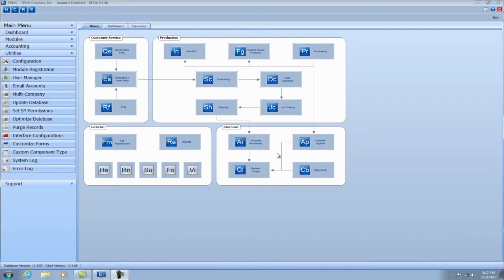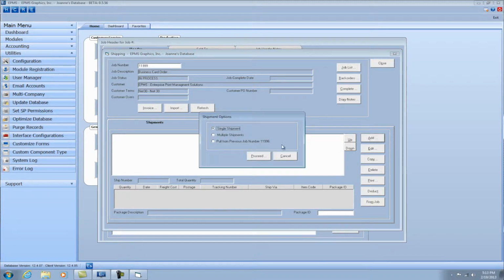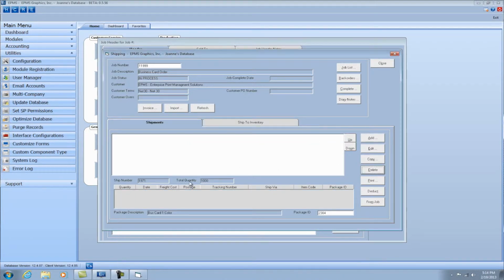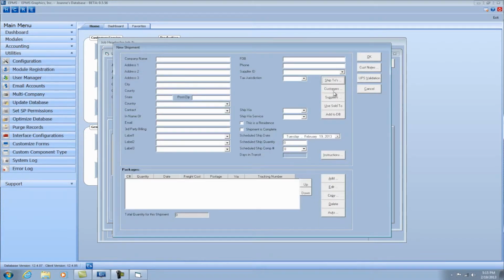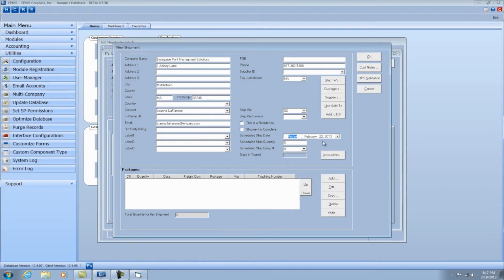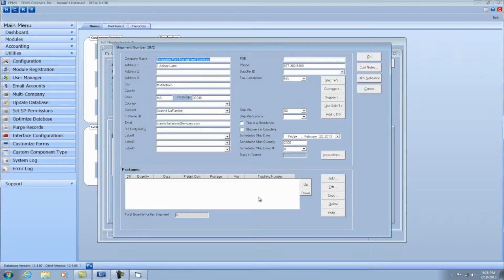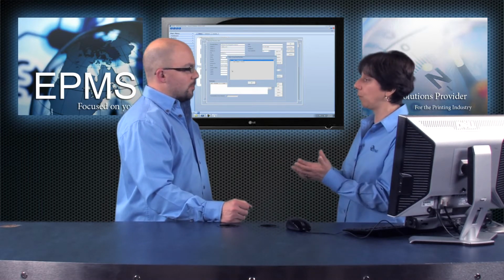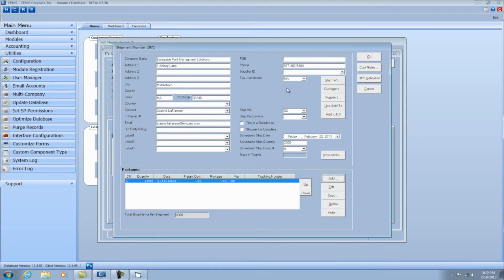EPMS Tech Talk - Creating Shipments with Order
This video will illustrate how you can enter shipping information at the time an order is being entered into the system.  We will outline some of the information that can be recorded at this time as well as some of the key aspects of the shipment that you may want the order entry person to be inputting into the system at order entry time. This video was presented by Joanne LaFlamme and Chris Costa, and produced by Barking Dog Productions®.